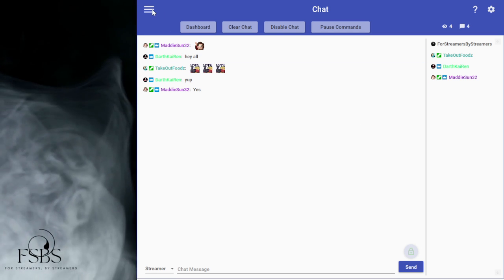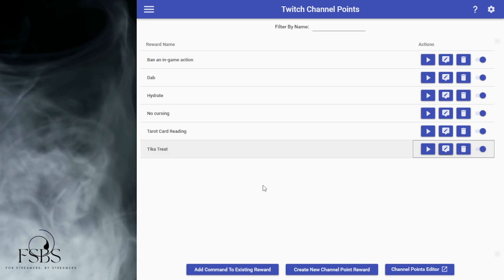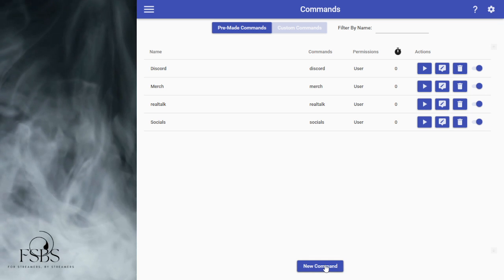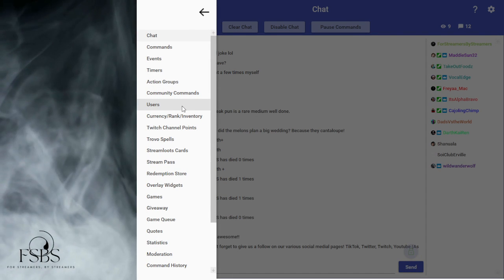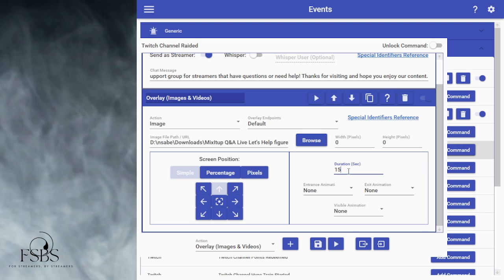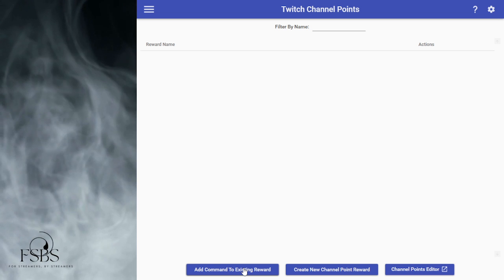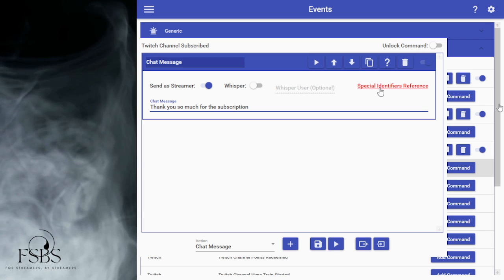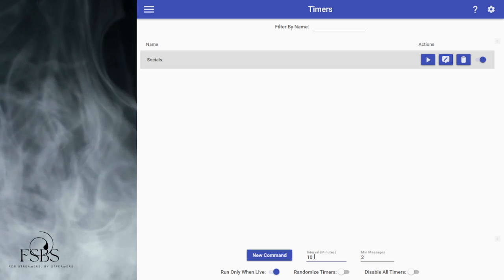Streamer Sessions: LIVE Q&A MixItUp! Have questions? Ask! We'll set it up and show you live what it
Just answering some questions for our viewers! Basics on mixit up!